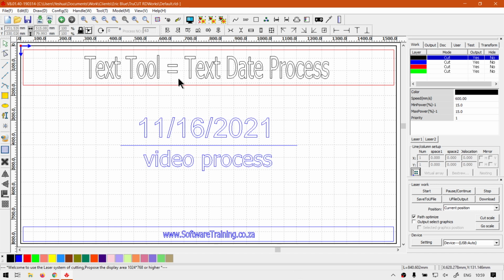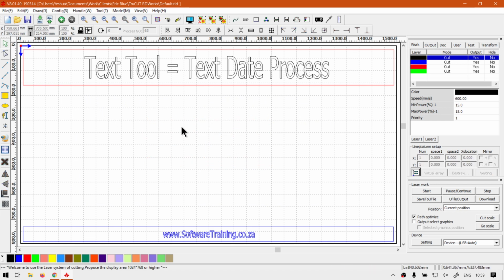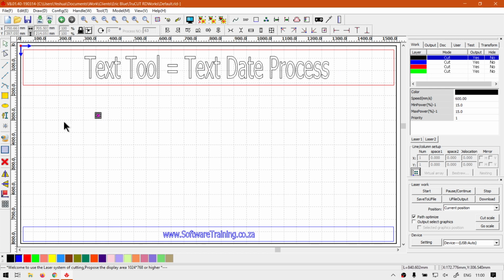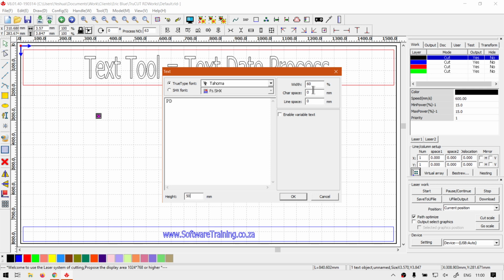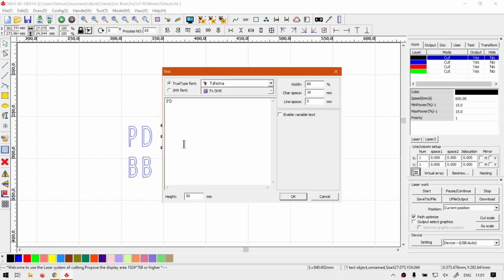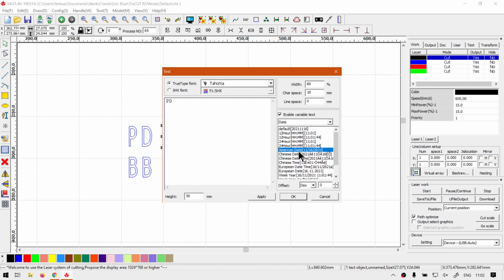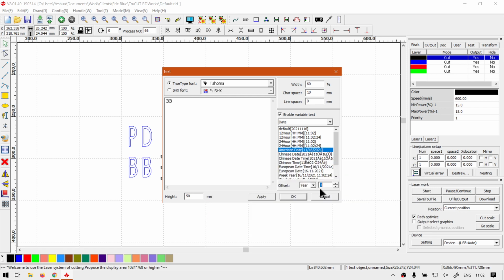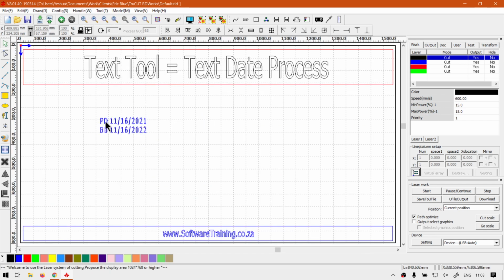TruCUT RDWorks the Text Date Feature Process Video (Part 17) Text Tool Mini-Series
The date feature that comes with the text tool is great for when you want to add expiration dates.

We have already had an in-depth look at the Date feature, now let us see what it looks like in use.

This video is part of a Mini-Series. Next video covers TT – Serial No Process. Previous video covered TT – Text Tool Process.